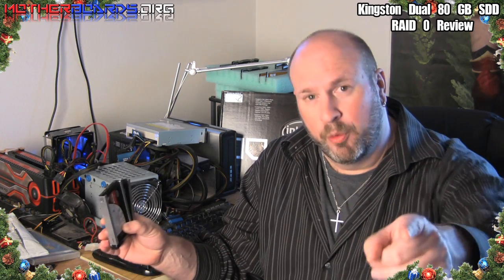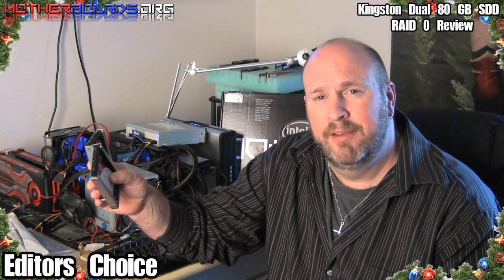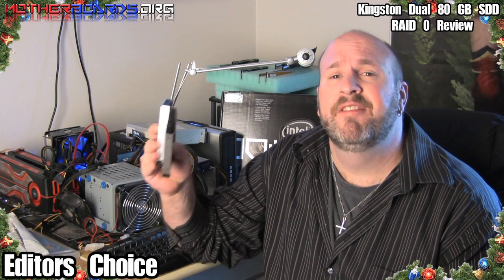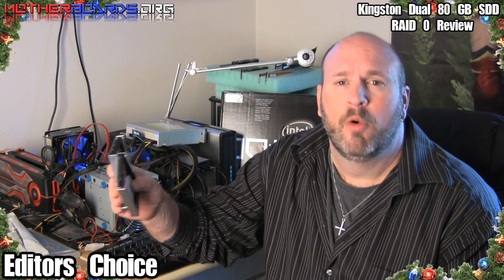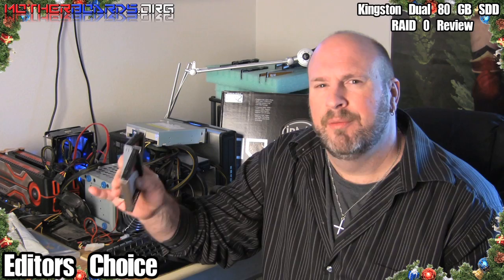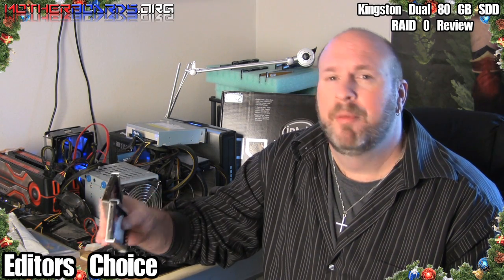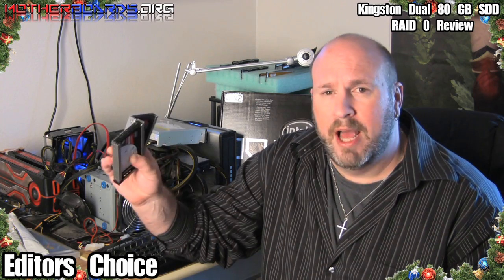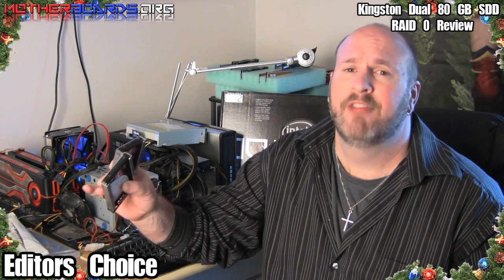Dual Kingston 80 GB SSDNow M Series SSDs in RAID 0 Review (HD)